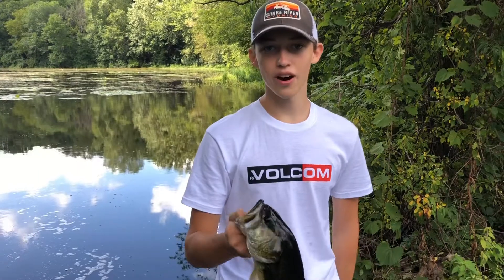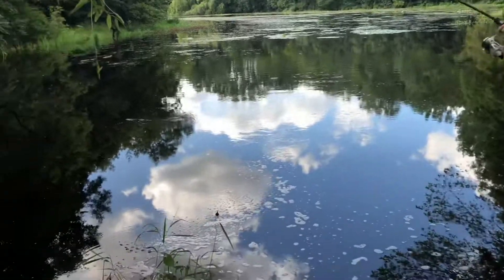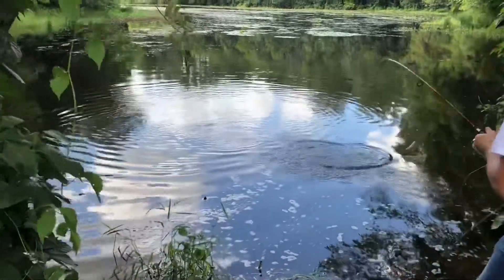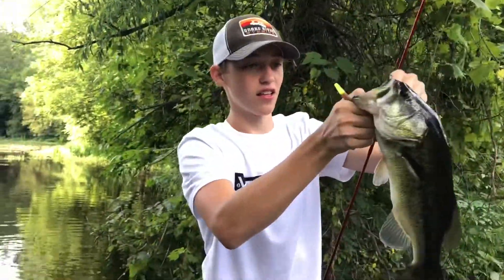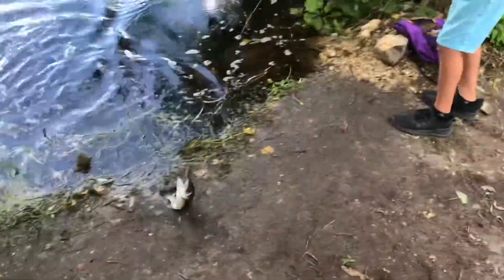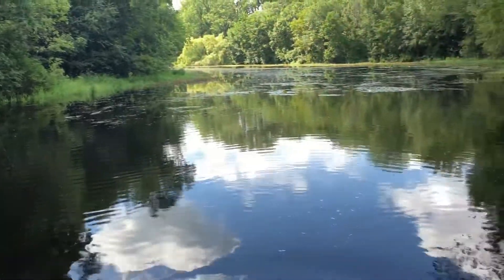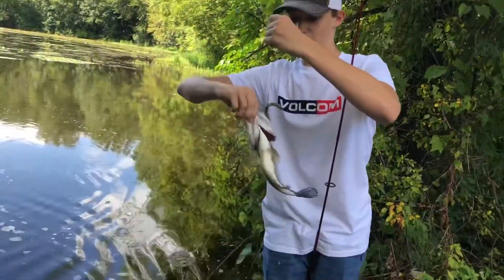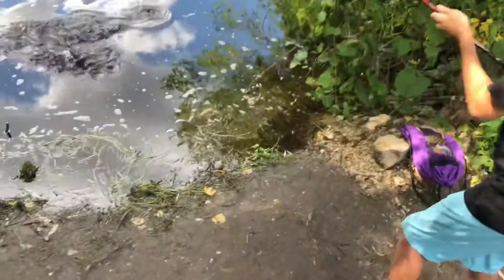Catching Monster Bass In the Honey Hole!!!!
Catching twenty bass with the Ortmeier boys in their secret Bass fishing spot!